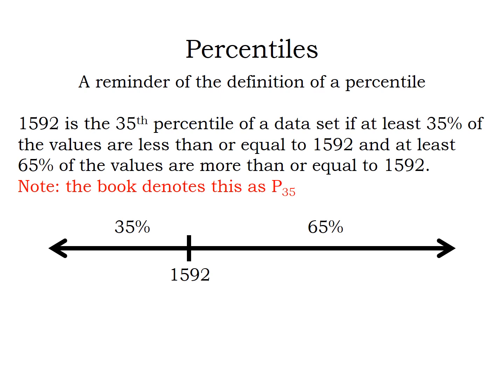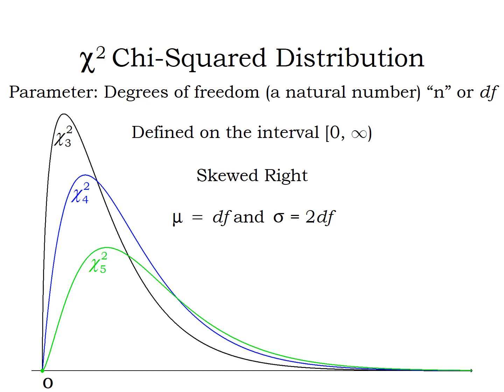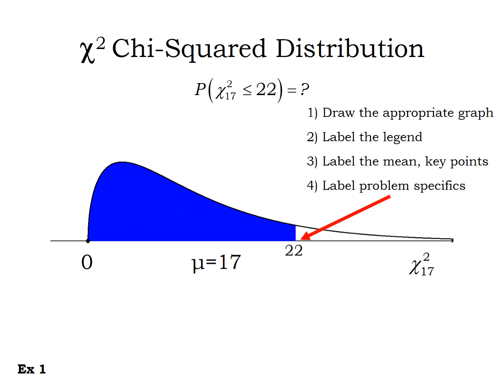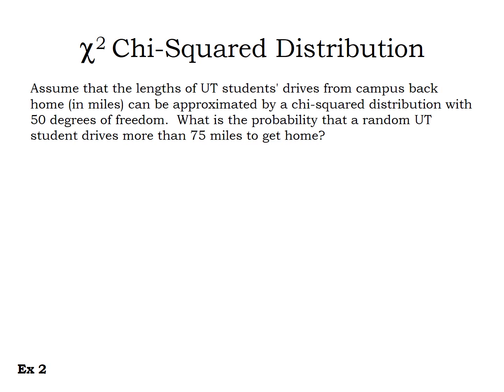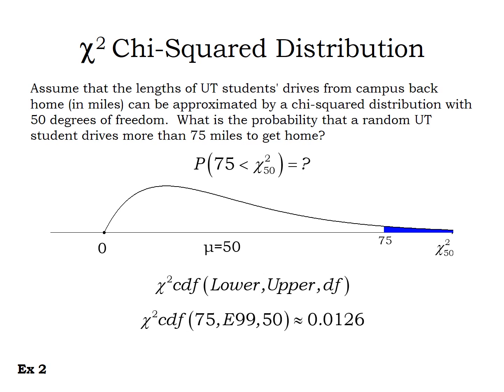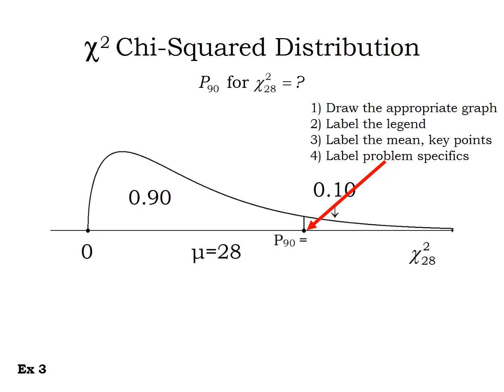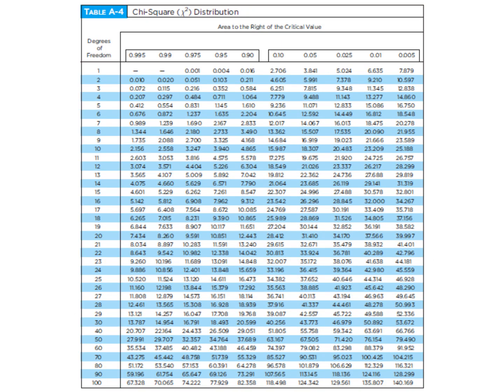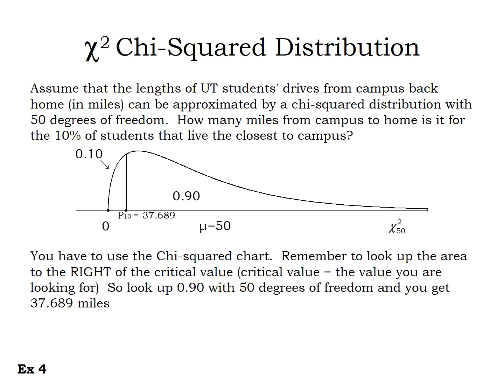chi squared probabilities and percentiles